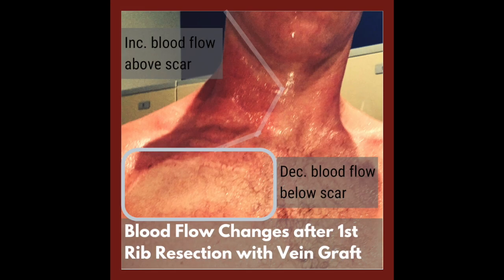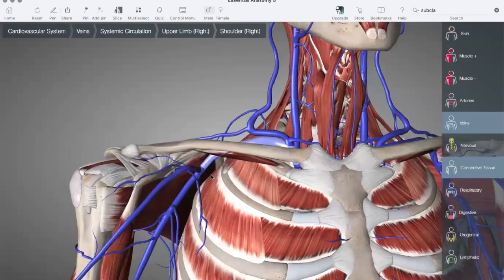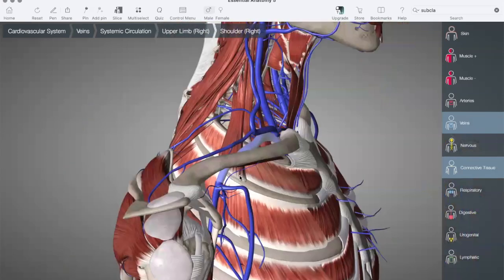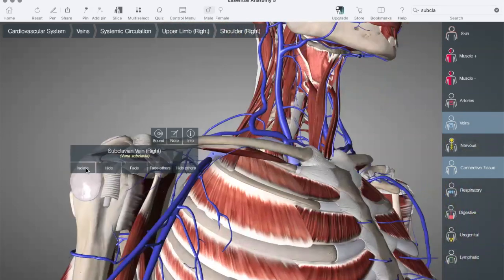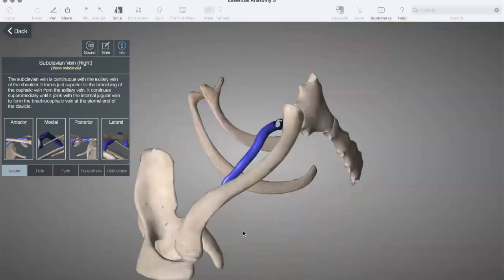Two Things That Have Completely Changed How I Treat the Body